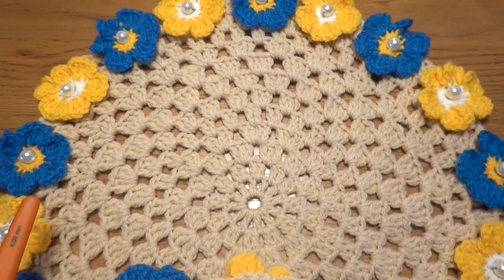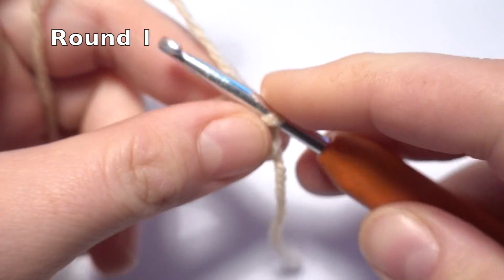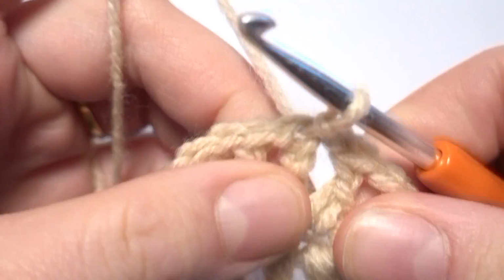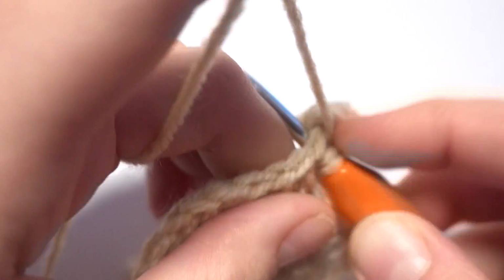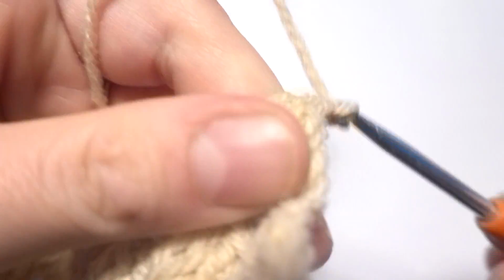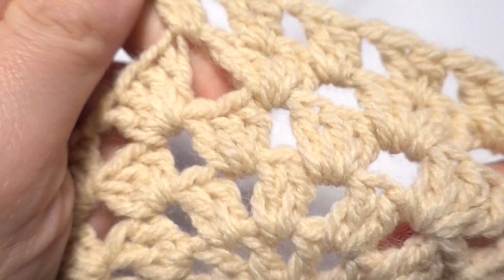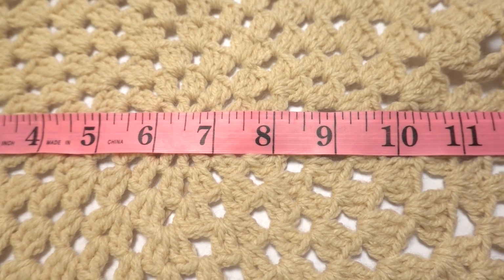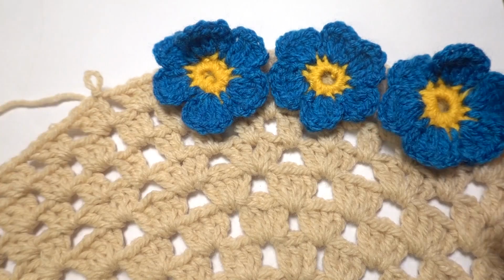How to crochet very easy spring placemat